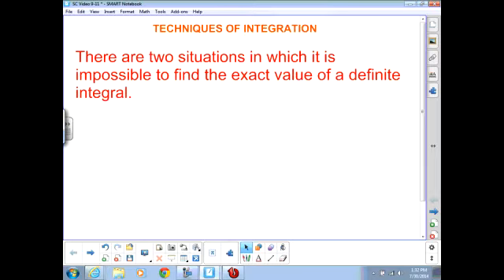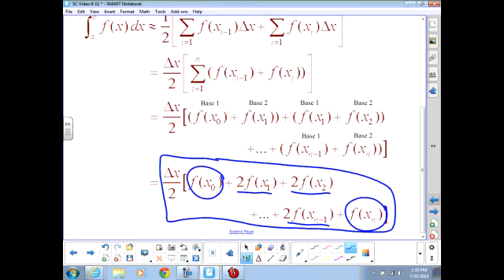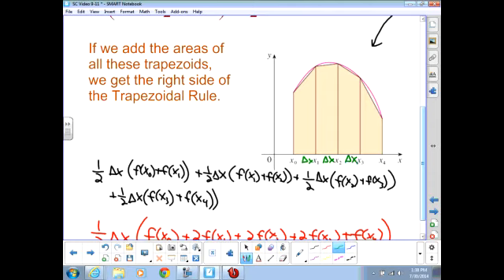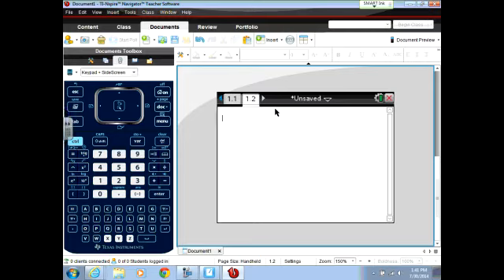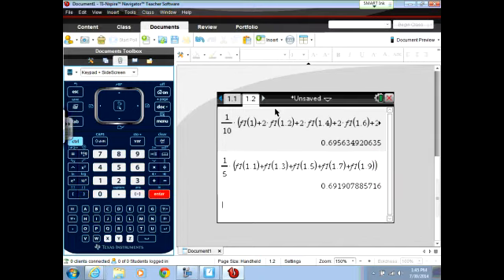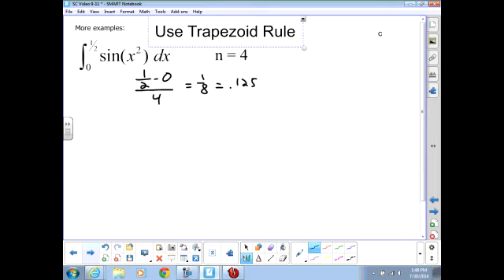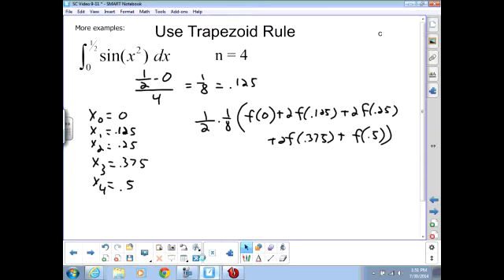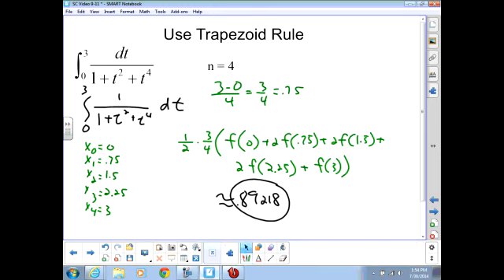SC Video 9-11